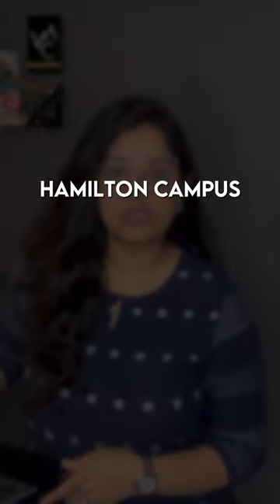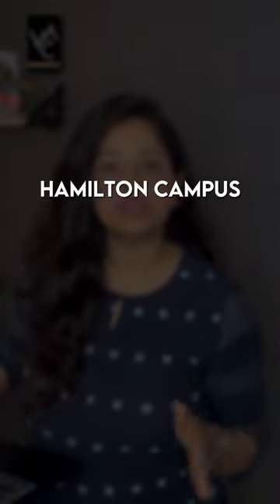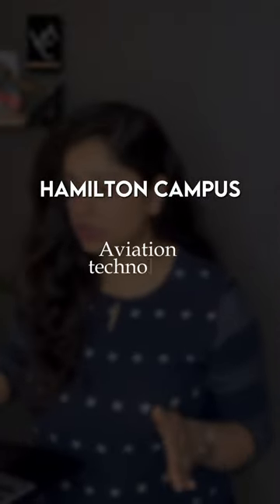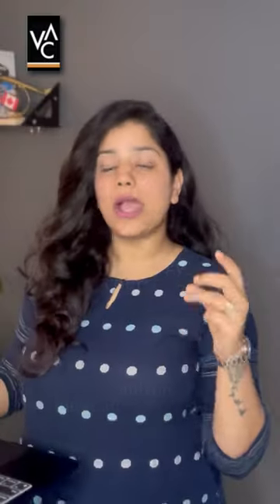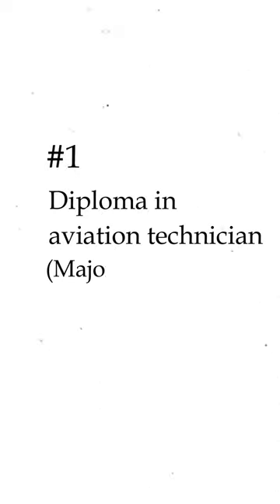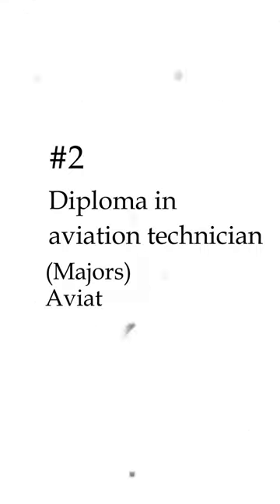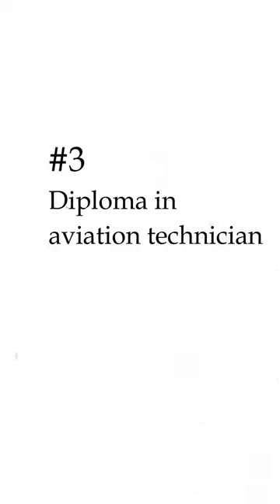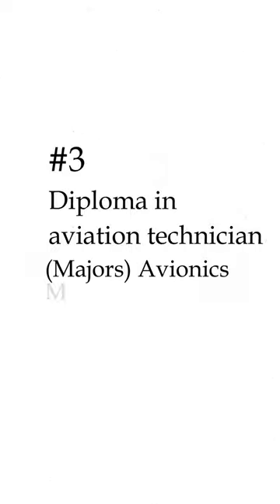Aviation Courses in canada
For Any Help or To Apply, WhatsApp Us By Clicking